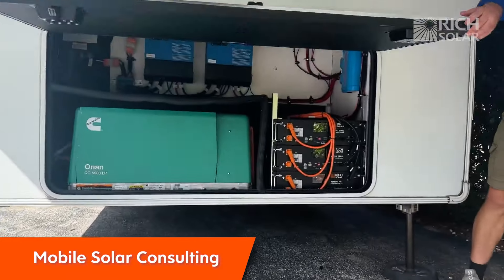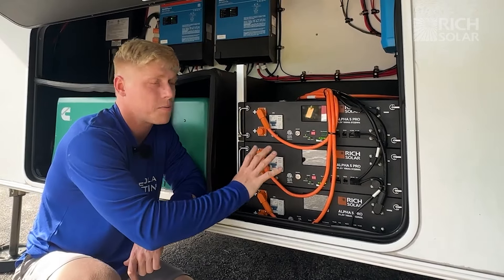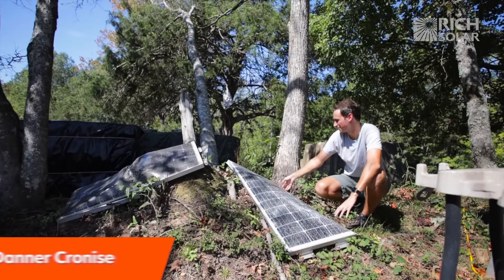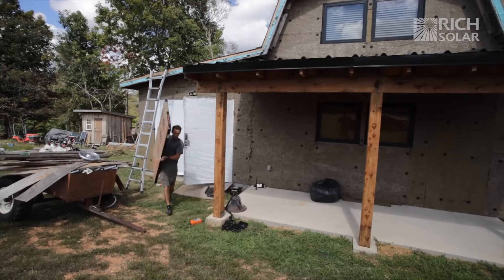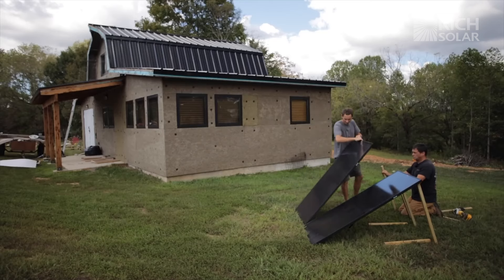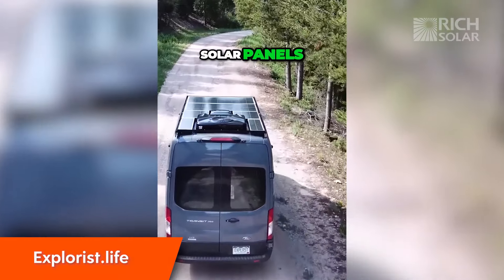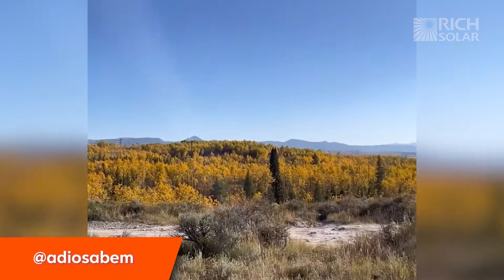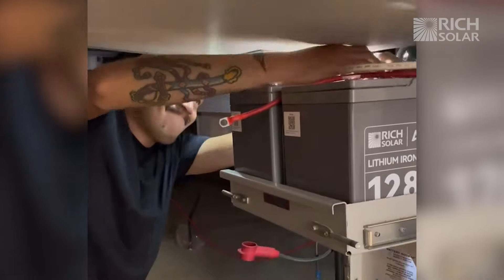Inspiring Solar Setups from RICH SOLAR Off-Grid Community – Van Life & RV Power Solutions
Join us as we highlight some incredible members of the RICH SOLAR community! In this video, we’re featuring amazing setups and projects from our customers and partners who bring solar power to life in inspiring ways.

Get a closer look at how RICH SOLAR products are powering off-grid living, RVs, and more:

Featured in this video:
1. Mobile Solar Consulting
2. Graver Electric LLC
3. Danner Cronise
4. Explorist.life
5. AB & Em of @adiosabem on IG
6. @madiec_c_18 on IG

Thank you to each of these partners for showcasing RICH SOLAR’s commitment to quality and off-grid adventures!